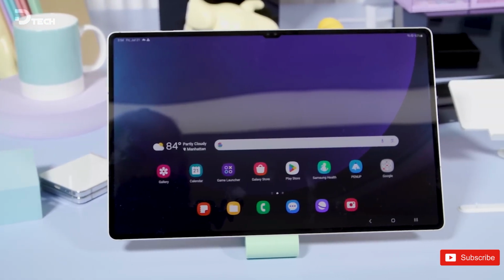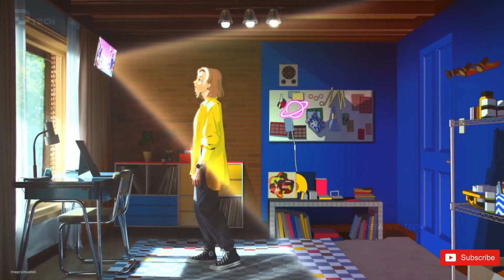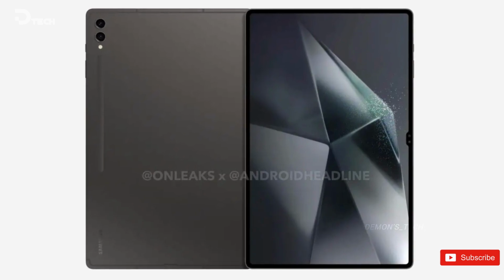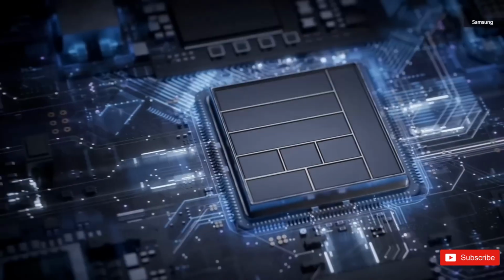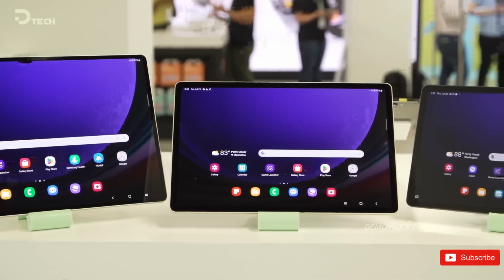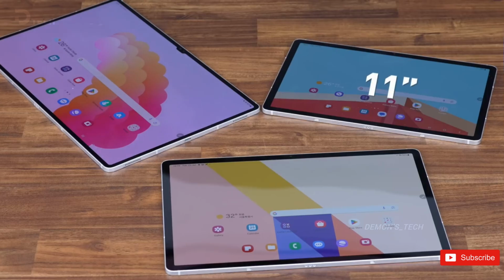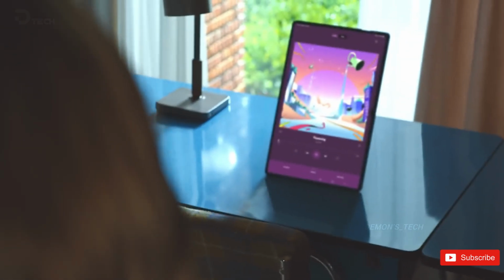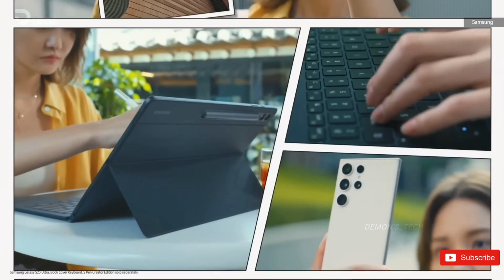Samsung Galaxy Tab S10 Ultra - FIRST LOOK🔥🔥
The Samsung Galaxy Tab S10 Ultra has just been spotted in a series of leaked renders, detailing a familiar design. The company may have to decide between using Exynos or Snapdragon chips for the Galaxy Tab S10 Ultra, while other elements could also be upgraded.